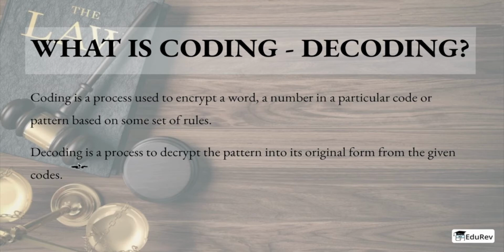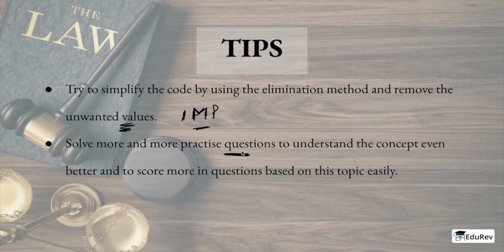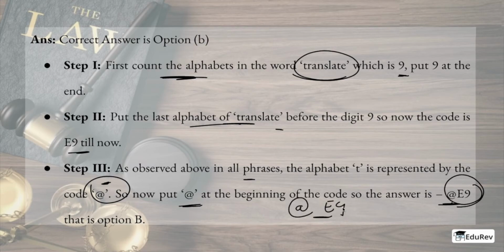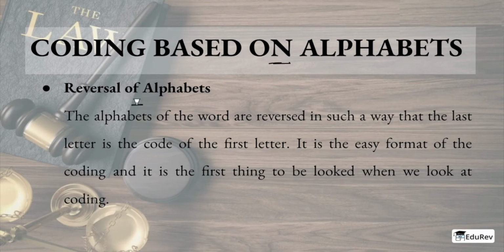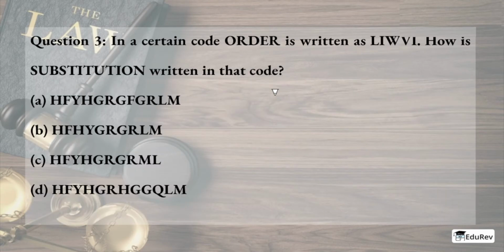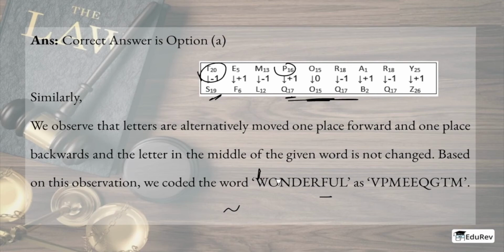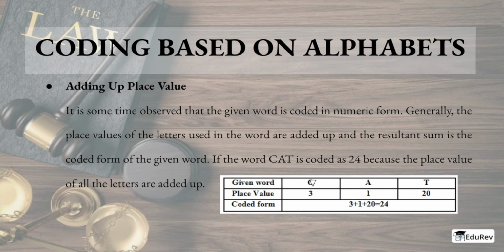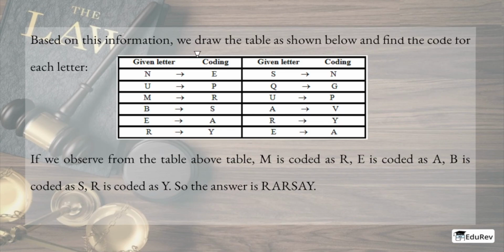Coding Decoding (Part 1) - Logical Reasoning - CLAT Preparation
EduRev is back with yet another video to boost your CLAT preparation. In this video, we will be discussing the Contract Law, a chapter from your Logical Reasoning for the CLAT exam, in an interesting way. We will also give preparation strategies, tips, and study plans on how to crack the CLAT Exam.

EduRev is a platform trusted by 80 lakh+ users & awarded by Google as the best app for learning. Just like your personal teacher, EduRev does it all for you, from providing 'best videos, notes & tests' to 'analyzing your progress' & 'solving your doubts' at an affordable price. EduRev Infinity for CLAT is a membership where you can find Mock Tests, 100 RCs for practice, and much more.
1. Section-wise courses for Logical Reasoning, Legal Reasoning & Current Affairs & General Knowledge
2. 1000+ Online MCQ Tests, including topic-wise, chapter-wise & subject-wise tests
3. Archives for PYQs, where you get topic-wise questions and section-wise tests
4. CLAT Mock Test Series offering All India Rank (AIR) in real-time
5. LR, GK & CA Mock Test Series
6. Crash course for CLAT

EduRev has helped thousands of CLAT aspirants to fulfill their dream of studying in top NLUs.